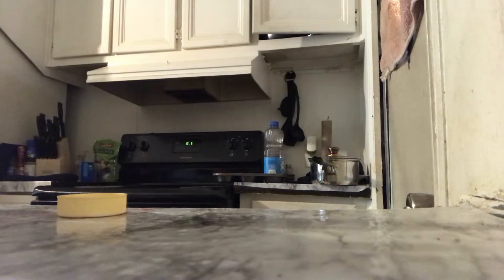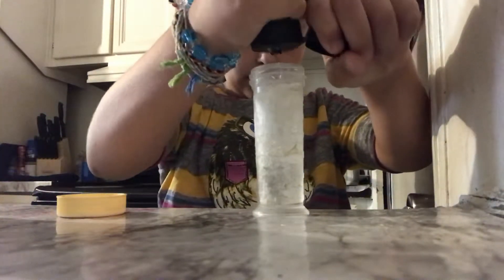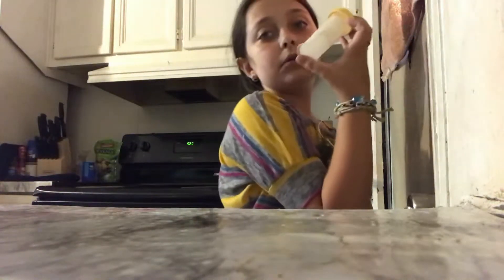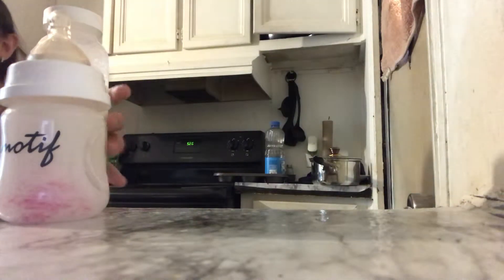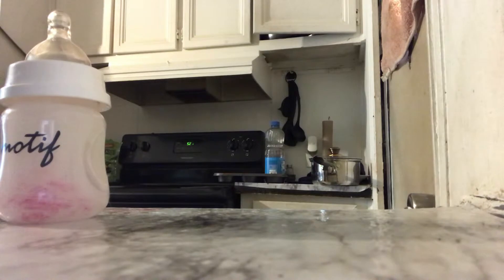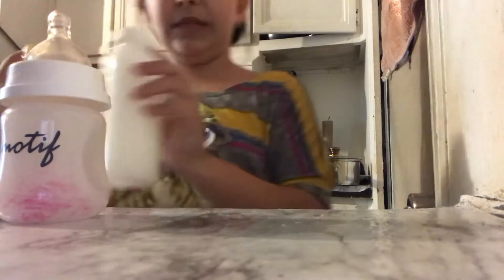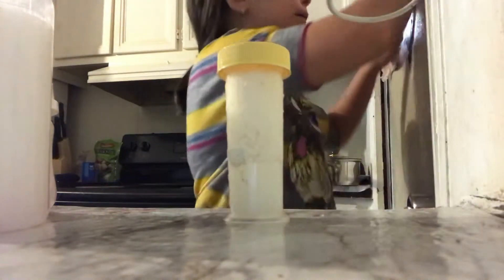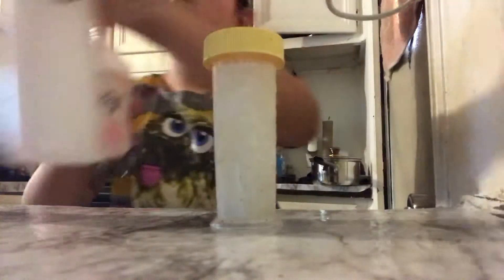Makeing baby formula